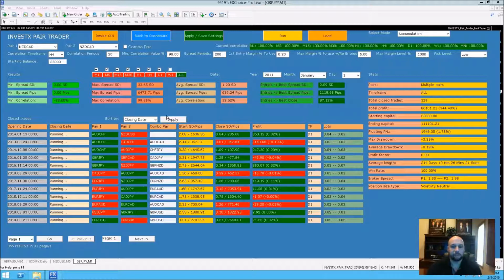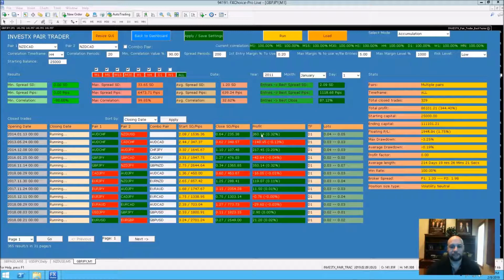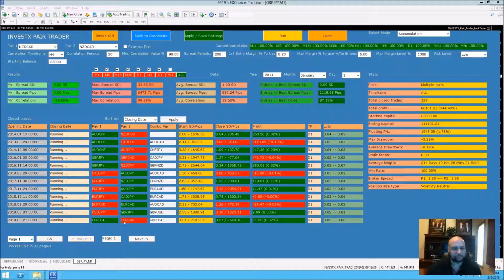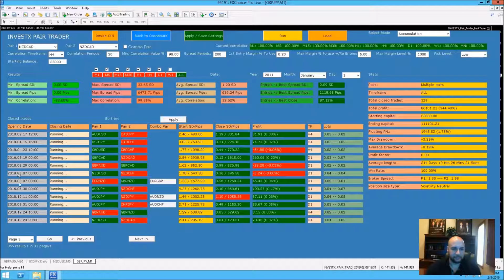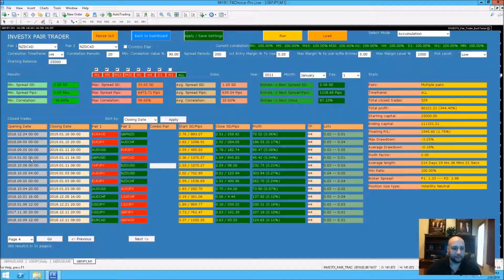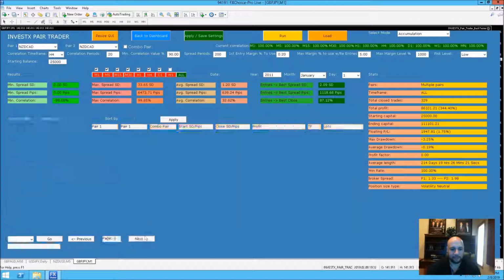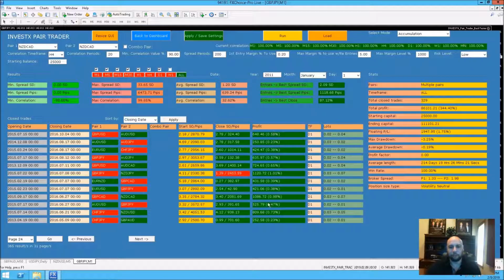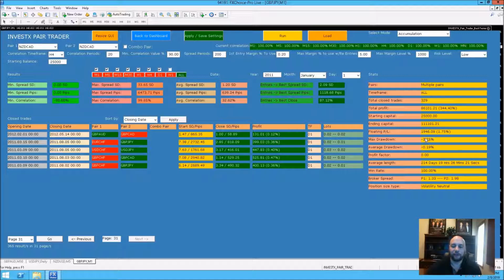Investx Club Software Presentation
Investx Statistical Arbitrage Software is based on the same type of strategy that large investment firms use every day to earn steady low risk profits.

This way of trading is recommended by professional trading institutions and banks.  We redeveloped our own version of the software for retail traders to have the same edge as these large institutional traders.